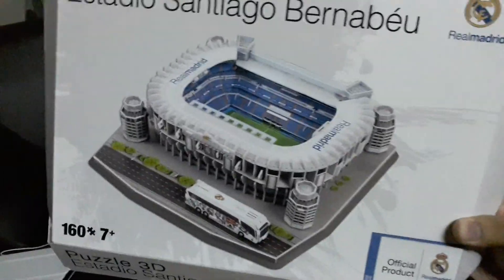Estadio Santiago Bernabeu Puzzle 3D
Date today is Saturday 24 December 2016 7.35 pm